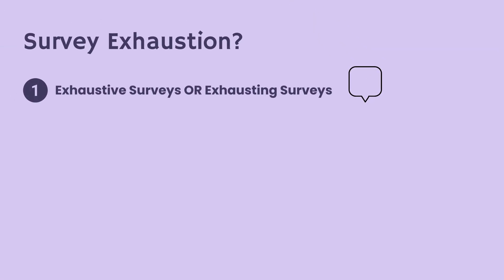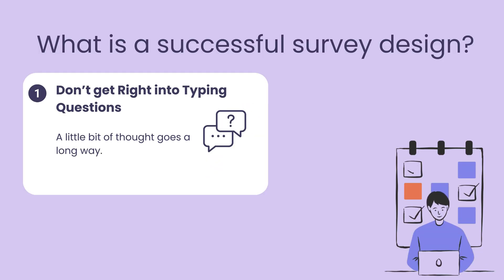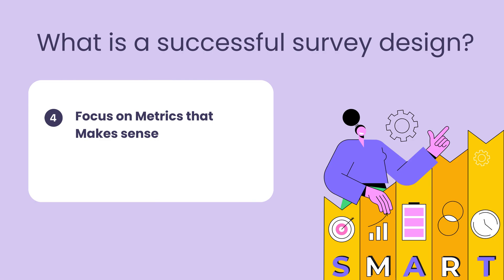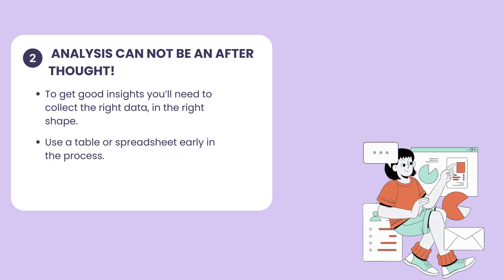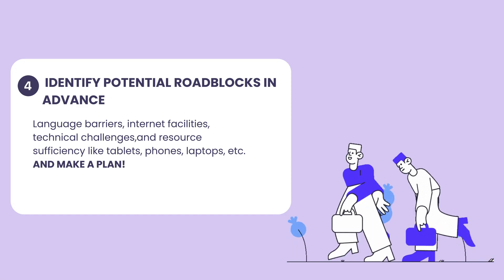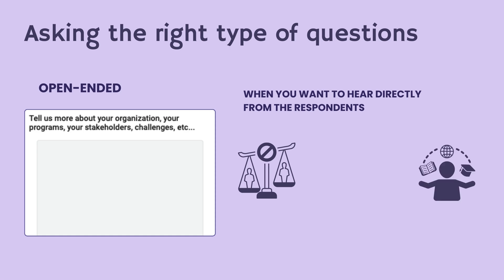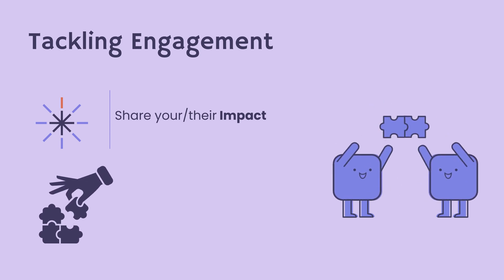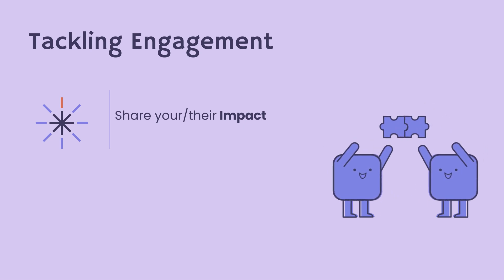7 - Survey Design Best Practices For Increasing Survey Response Rate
🚀 Elevate Impact with Sopact Sense!

Welcome to our Lesson 7 Reimagine Survey

In this lesson, We dive into conquering survey exhaustion, a challenge familiar to many but understood by few. In this comprehensive session, we explore the root causes of survey fatigue and unveil actionable strategies to enhance response rates, ensure meaningful feedback, and transform how we approach surveys in 2024 and beyond.

What You'll Learn:

The importance of stakeholder engagement in survey design.

How to craft surveys with purposeful questions that drive actionable insights.

Strategies for integrating data collection and analysis from the start.

The power of feedback loops for continuous improvement and stakeholder satisfaction.

Leveraging technology to streamline qualitative data analysis.

Whether you're a researcher, data analyst, or program manager, this session will equip you with the tools and insights to design effective surveys, engage your audience, and leverage data for impactful decisions.

00:00 Introduction
01:24 Agenda
01:42 Survey Exhaustion
03:08 What is Successful Survey Design
04:50 Survey Design and Data Collection Strategies
07:18 Right Questions
08:54 Tackling Engagement
11:03 Sopact Sense